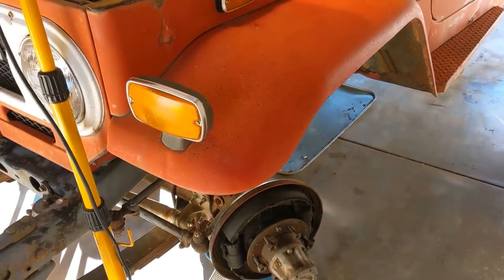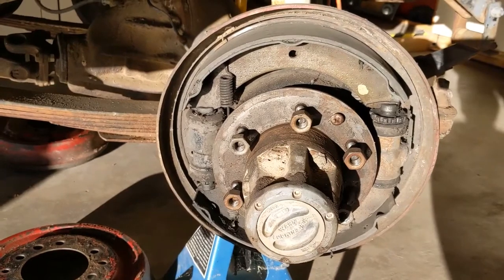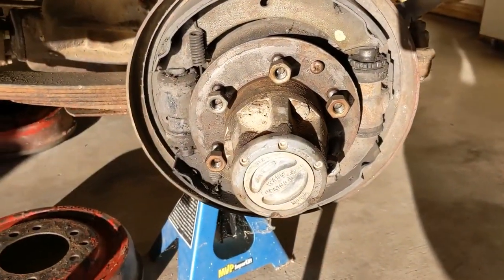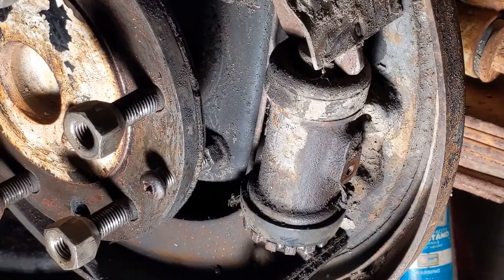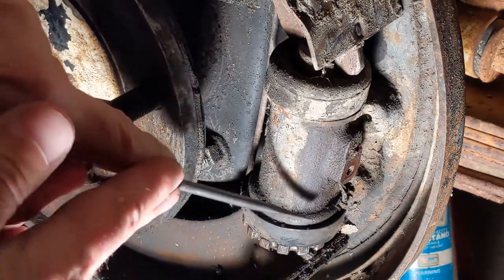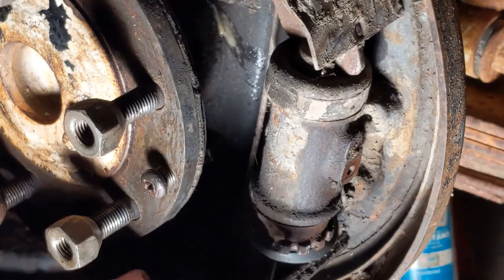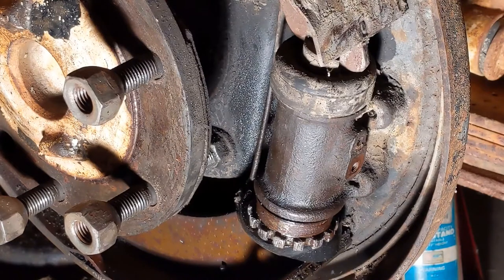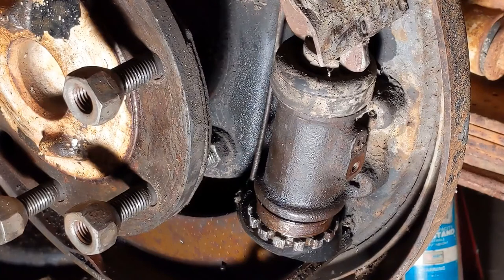Brakes Part 1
So, it's time to look at the brakes.

At first, the brakes looked pretty good (considering that this vehicle is 48 years old). The linings looks OK, the flexible lines are OK. The wheel cylinders don't seem to be leaking.

The brake fluid needs to be changed and the brakes need to be adjusted.

When I tried to adjust the brakes, I discovered that about half of the adjusters were frozen.  I managed to get the the fronts to work, but the rear brakes were very rusty and that caused problems.

In the first part of the video, you'll see me try to break the adjusters free on the vehicle.  That failed: there's just too much rust.  The latter part of the video shows me starting to remove the brake shoes and start to remove the brake lines so I can get the wheel cylinders off.

Unfortunately, the brake line is hopelessly rusted to the flare nut.  I'm going to have to cut the line and replace it.